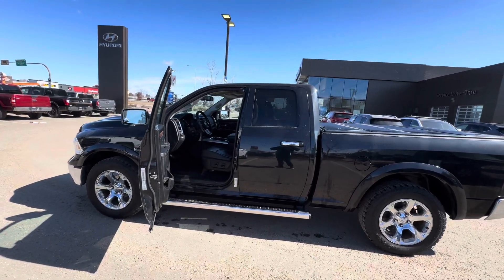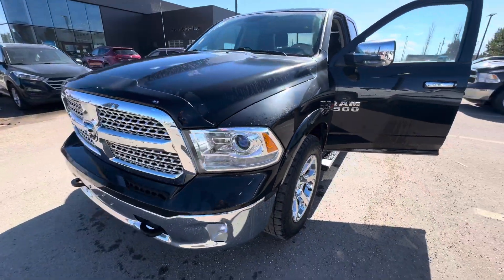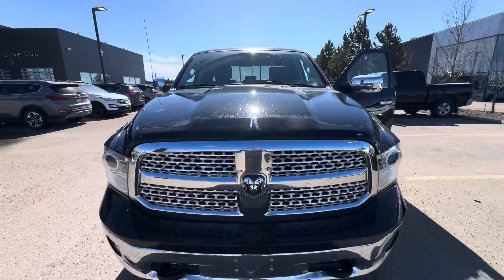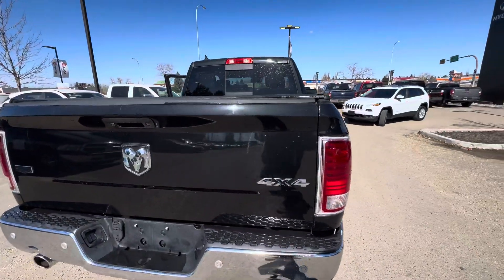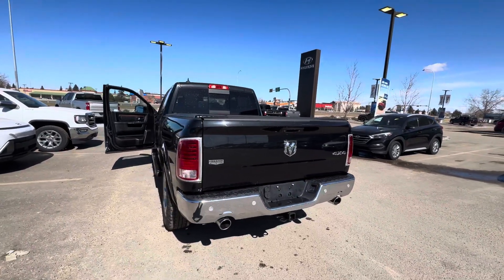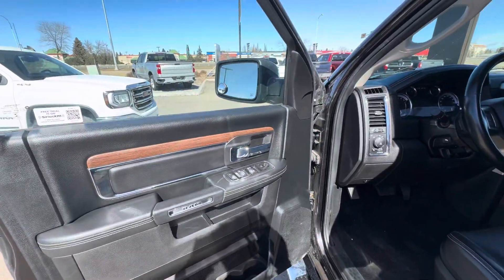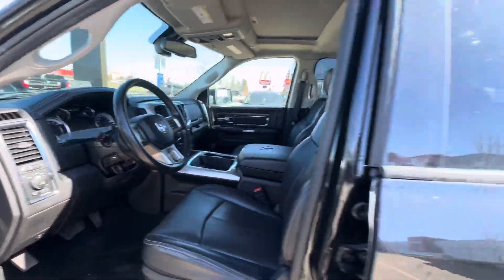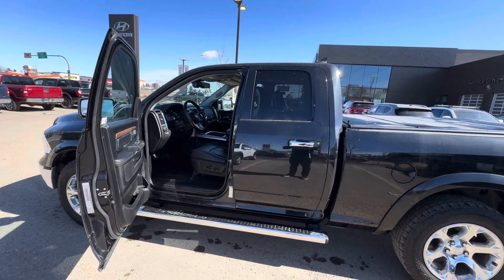RAM 1500 Laramie EcoDiesel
Walkaround video of 2018 RAM 1500 Laramie EcoDiesel